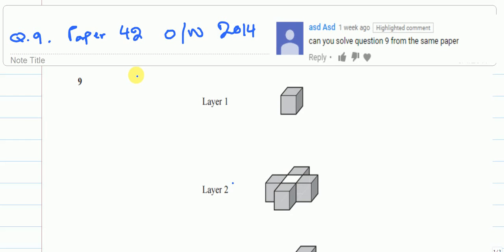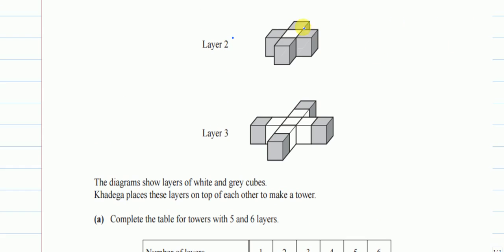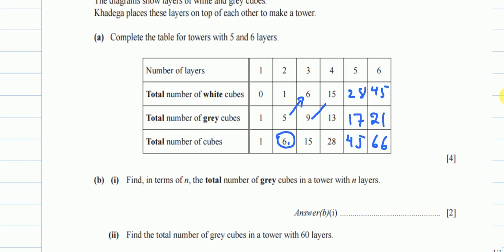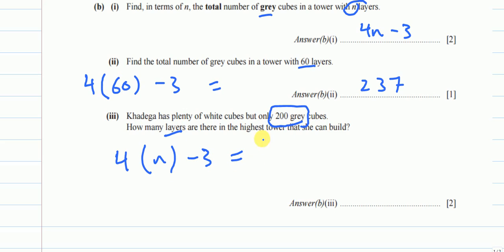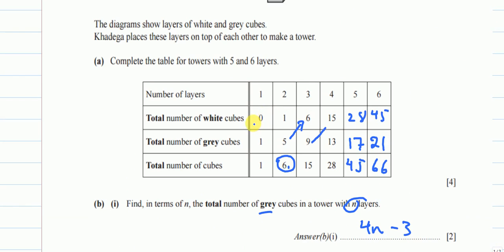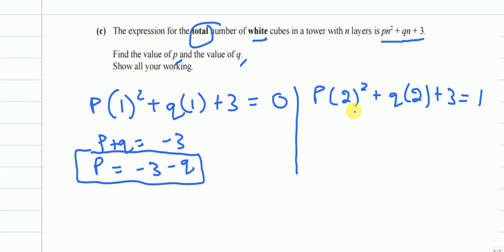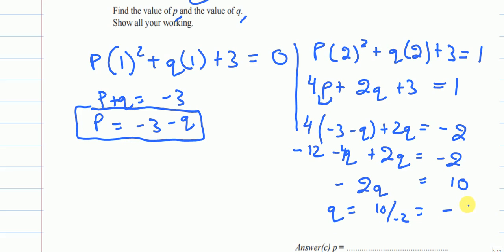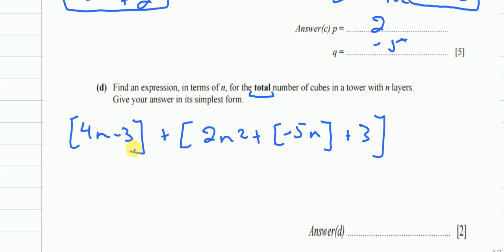REQUEST┇QUESTION 9┇ IGCSE MATHS 0580 ┇ PAPER 4 (42) ┇OCT NOV 2014┇WORKED SOLUTION